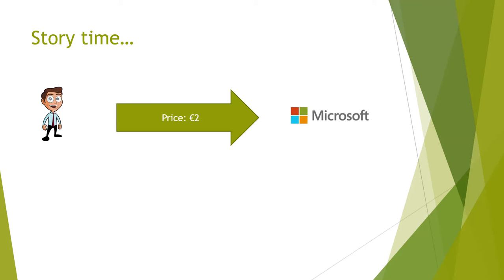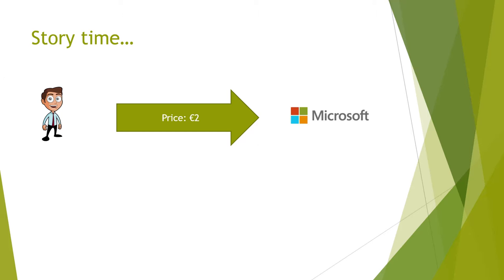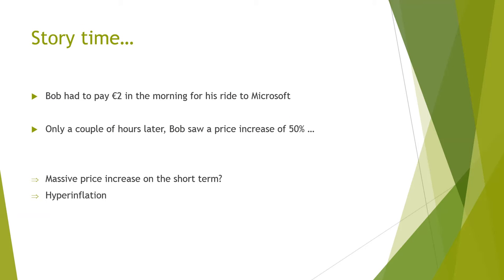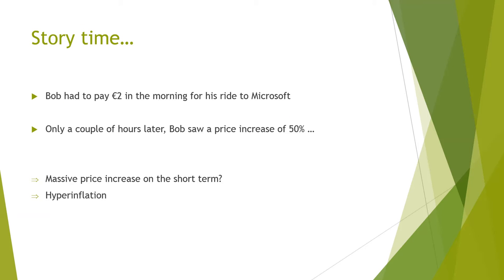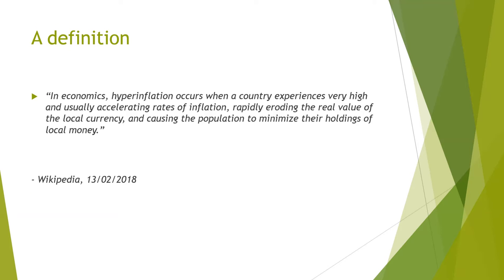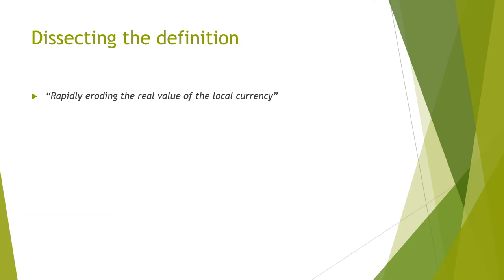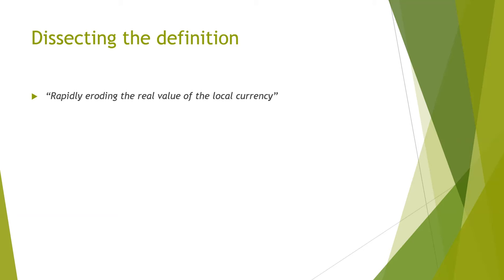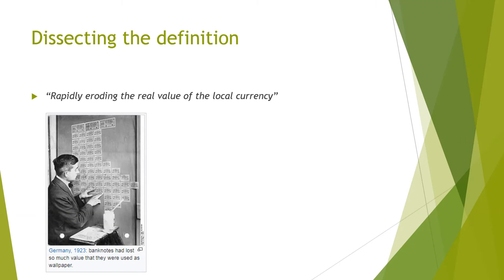Hyperinflation2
Second take on the assignment 'Making a screencast'